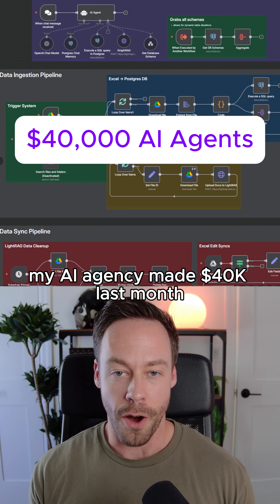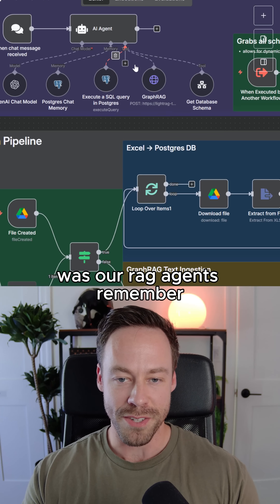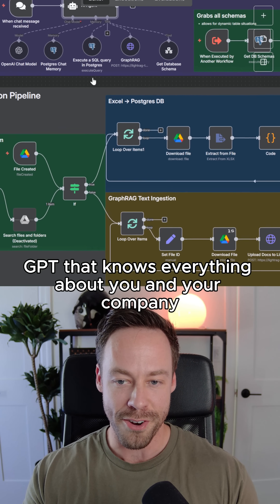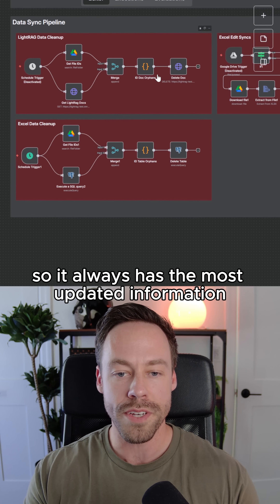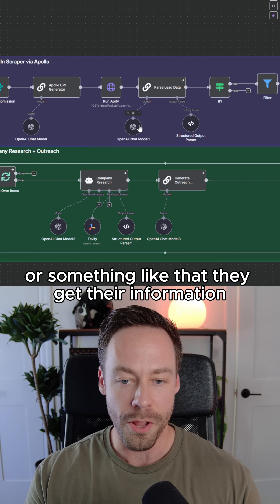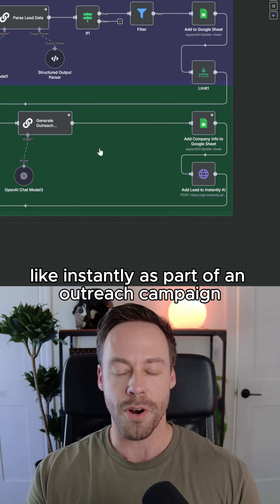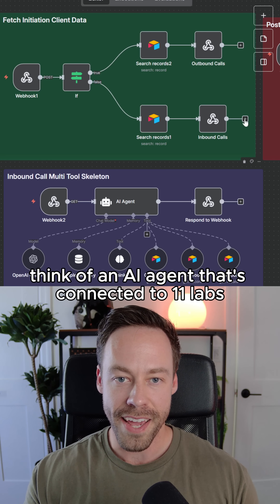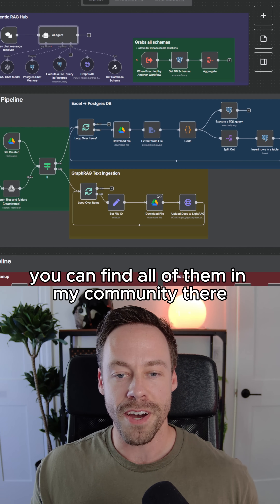$40,000 AI Agents